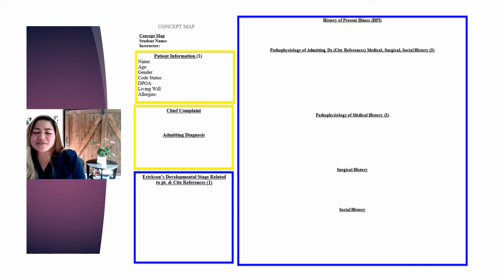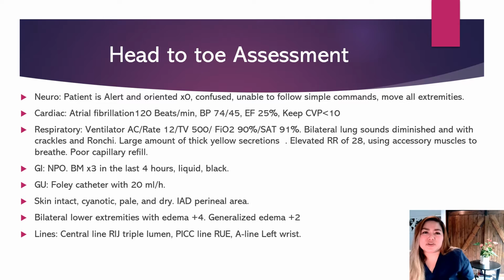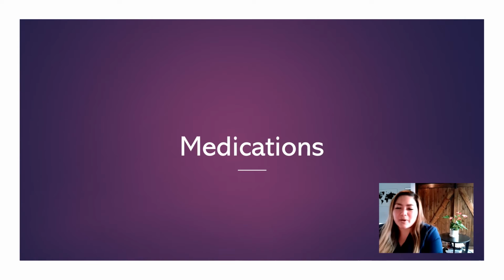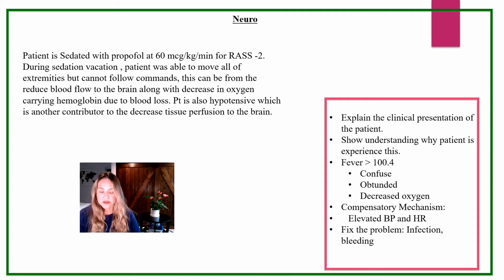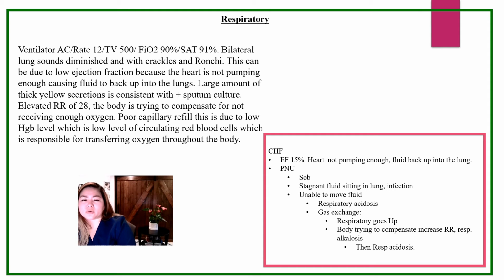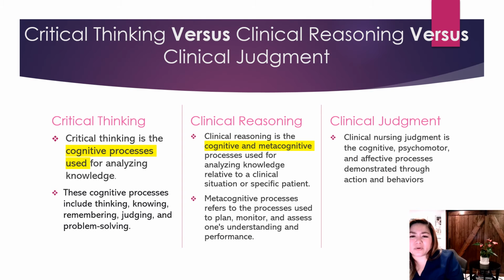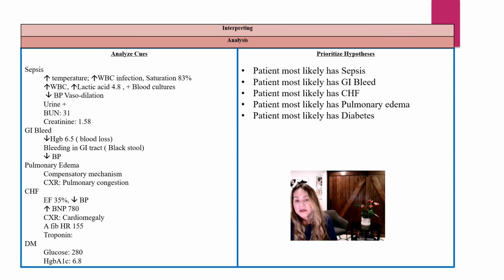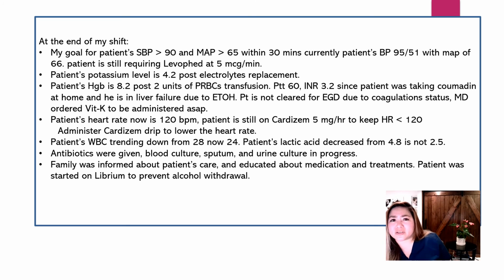Clinical Decision Model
Transitioning from Concept Map to Clinical Decision Model